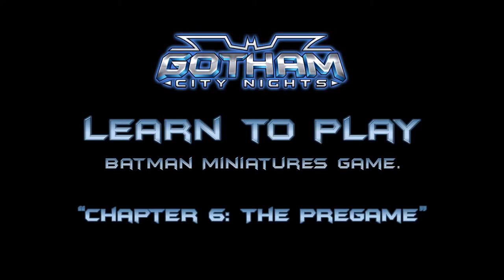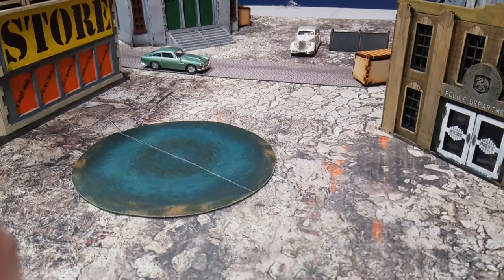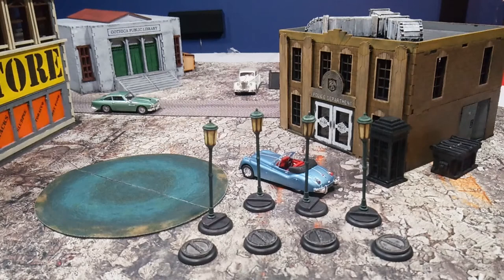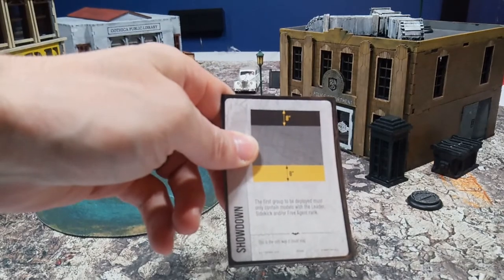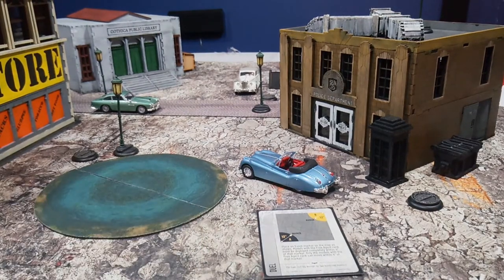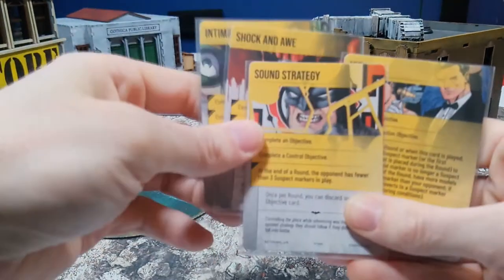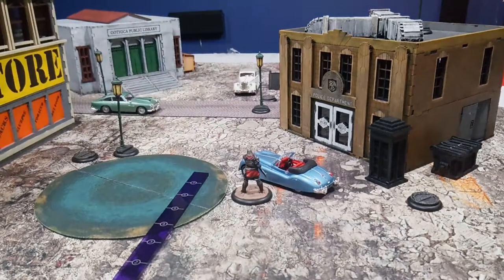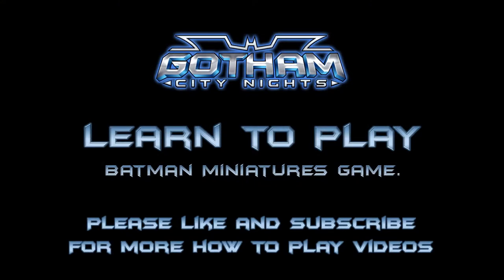How to Play BMG 3e - Chapter 6 - The Pregame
Let's look at the pregame portion of any BMG match up

Thanks to Salandra for all the video editing, leave us a comment or a question and we’ll try to answer, hope you enjoyed this more tactics focused battle report.